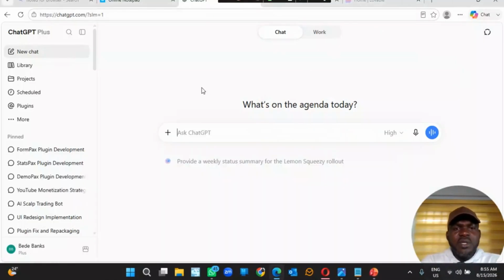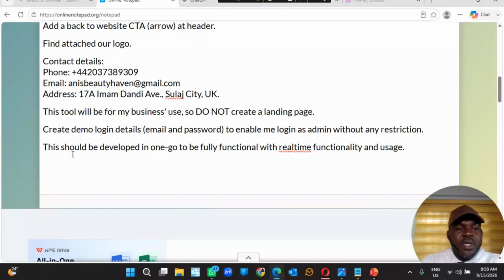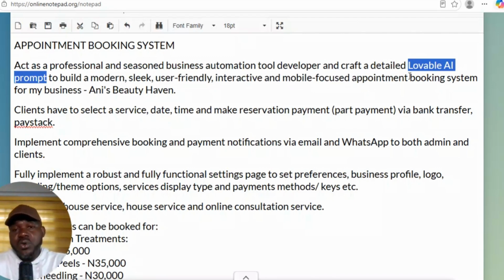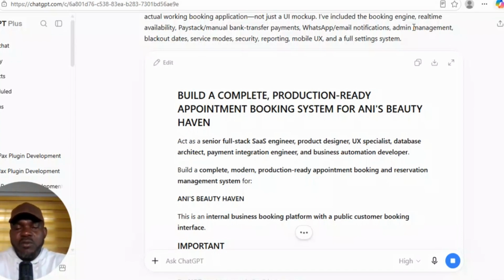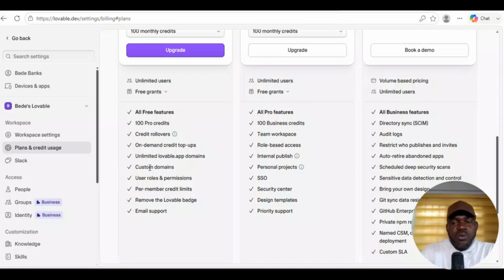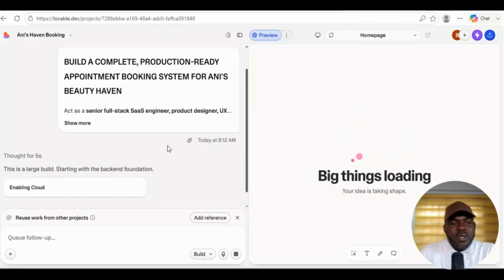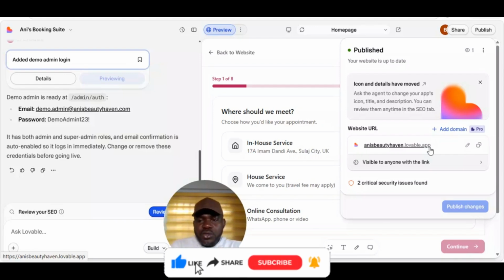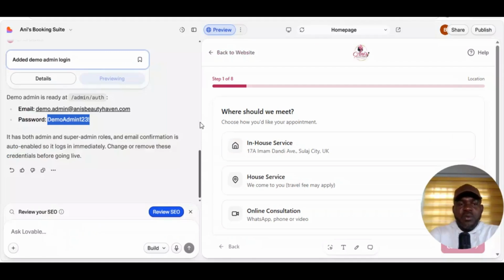I Stopped Paying for Booking Software — I Built My Own With AI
In this video, I’ll walk you through the entire process **step by step**, showing you how I used AI to create a modern booking system that a real business can actually use.

The goal is simple: instead of paying month after month for tools you may never fully own, you can now use AI to build systems tailored specifically to the way your business operates.

👉 **Create a Lovable AI account (Get 15 Free Build Credit):**

You’ll see how to create an appointment booking system that allows customers to:

✅ Select a service
✅ Choose an available date and time
✅ Select service location/type
✅ Make reservation or part payment
✅ Pay through bank transfer or online payment gateways
✅ Receive booking confirmations
✅ Receive email and WhatsApp notifications
✅ Reschedule or manage appointments

And on the business/admin side, we’ll build features for:

✅ Managing appointments
✅ Adding, editing and deleting services
✅ Managing customers
✅ Setting prices and reservation fees
✅ Blocking unavailable dates and times
✅ Managing payment methods
✅ Tracking booking and payment status
✅ Sending automated reminders
✅ Managing business information
✅ Uploading logos and customizing branding
✅ Configuring notifications and integrations
✅ Viewing booking activity from an admin dashboard

The important part is that **you own the system**.

You’re not just learning how to build a booking page. You’re learning a practical way to use AI to create useful internal business systems that can reduce your dependence on expensive monthly SaaS subscriptions.

Many businesses pay monthly for:

• Appointment booking software
• Invoicing platforms
• CRM systems
• Customer portals
• Inventory software
• Payment management tools
• Staff management systems
• Automation platforms

But AI is changing what is possible.

Today, a small business owner can describe how their business works and use AI development tools to build highly customized software around those exact processes.

That is what I’ll continue demonstrating on this channel.

On this channel, I teach you **practical ways to use AI to build useful business systems, automate everyday processes, create digital products, and turn ideas into working applications.**

No unnecessary hype.

The focus is on actually opening the laptop, building something useful and understanding how it works.

💬 COMMENT with the next business system you want me to build.
🔁 SHARE it with a business owner who is tired of paying for multiple monthly software subscriptions.

### Resources

### More Systems We’ll Be Building

Coming tutorials will cover systems such as:

• Invoicing & Receipt Systems
• Customer Relationship Management Systems
• Inventory Management Systems
• Staff & Attendance Systems
• Quotation & Proposal Systems
• Customer Support Portals
• Expense Tracking Systems
• Payment & Subscription Management
• Internal Business Dashboards
• AI-powered workflow automations

**Own the tools your business needs. Build them with AI.**

My company:
Entitude Agency Limited

Download my FREE Master Guides to Building a Viable Online Business Using AI here:
[PASTE YOUR GOOGLE DRIVE DOWNLOAD LINK HERE]